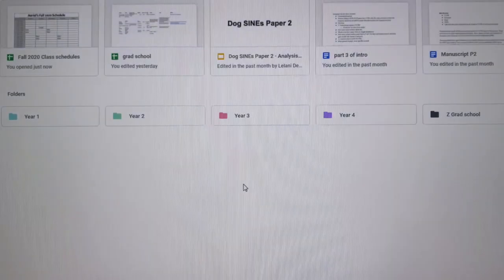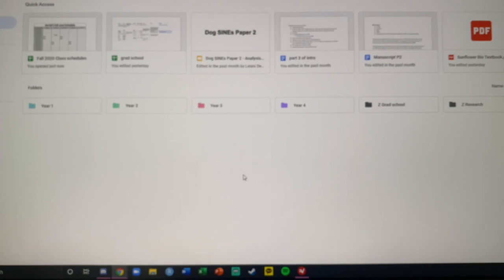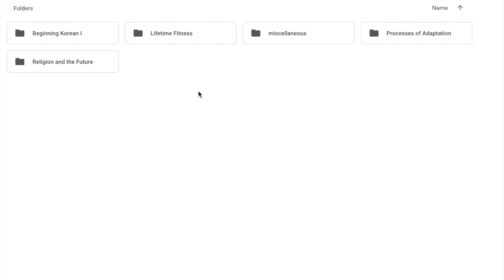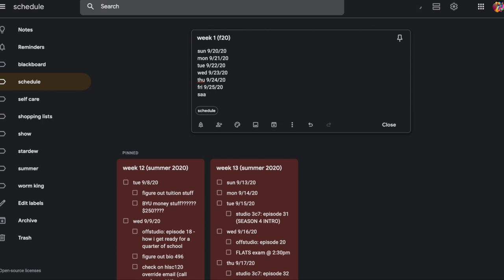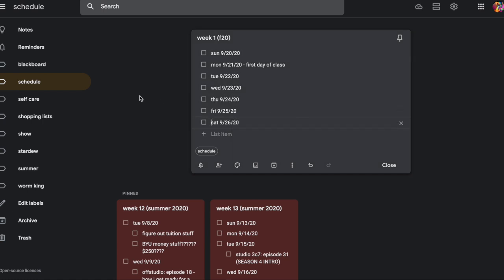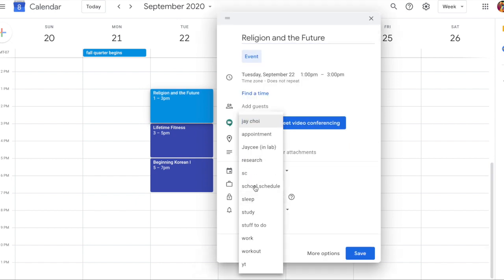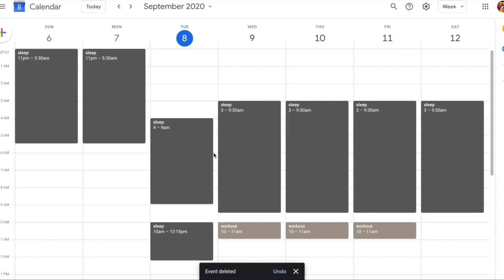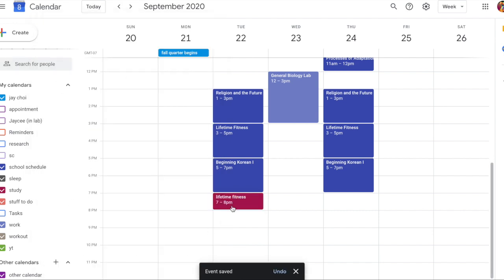OffStudio Series - 18 Jay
Preparing for school, yep.

the OffStudio is a side-series where Nate Rasa and Jay Choi share their "backyard" solos talking about whatever they want without the other one.  Airs every Monday (Nate) and every Wednesday (Jay).

::CREDITS::
Loading snippet:
"Chill intro with beach background" by BankZ43 via Panzoid

Visuals made using and by creators
caseif - Particles & Trap Nation Visualizer & vis.js

Thumbnail and video art via CANVA